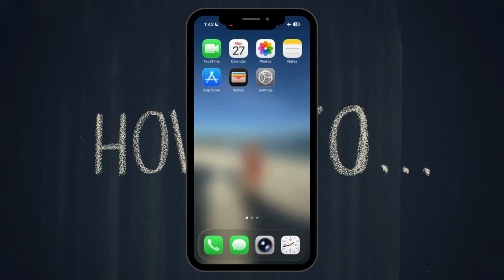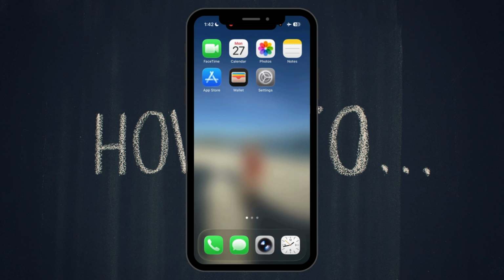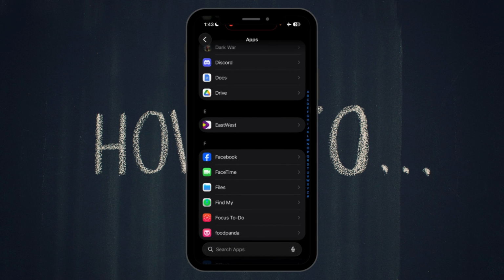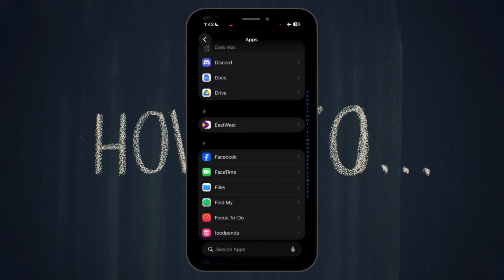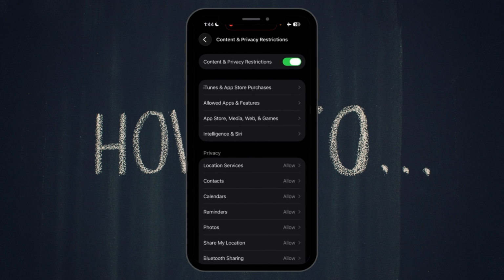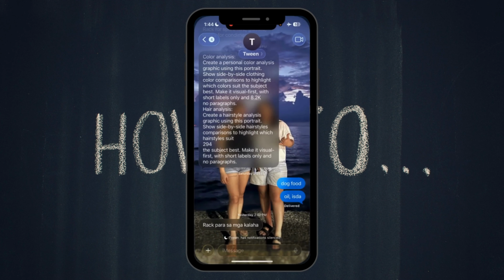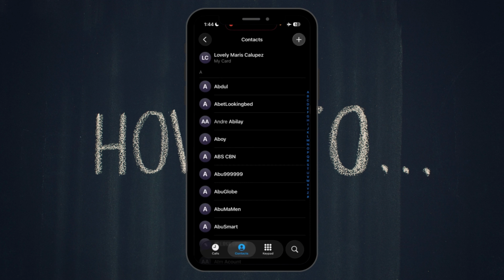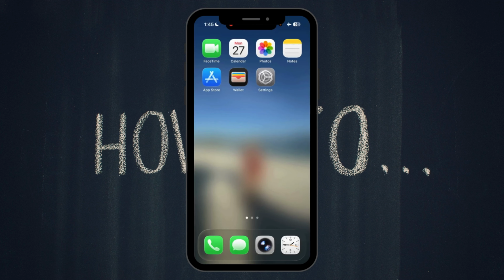FaceTime Grayed Out on iPhone? Here’s How to Fix It Step by Step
FaceTime grayed out on iPhone? Learn how to fix FaceTime not available or disabled step by step.
This guide explains why FaceTime is greyed out and how to fix it quickly.

If you can’t turn on FaceTime or the option is disabled, follow this simple step-by-step tutorial to restore it on your iPhone.

📌 What you’ll learn:
• Why FaceTime is grayed out on iPhone
• How to enable FaceTime step by step
• Fix restrictions or settings blocking FaceTime
• Check Apple ID and network issues
• iOS settings that affect FaceTime
• Tips to prevent FaceTime issues